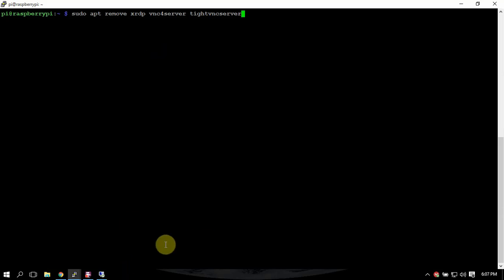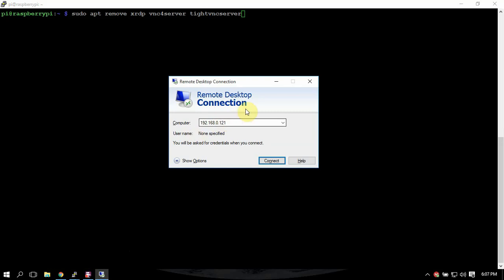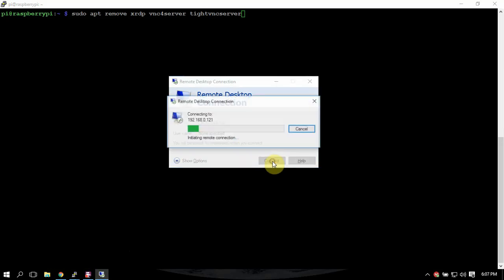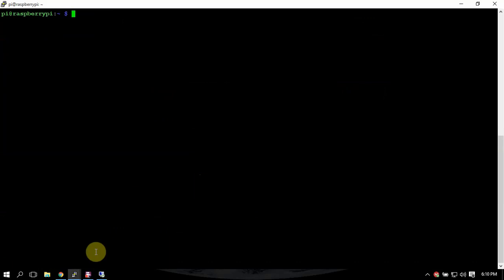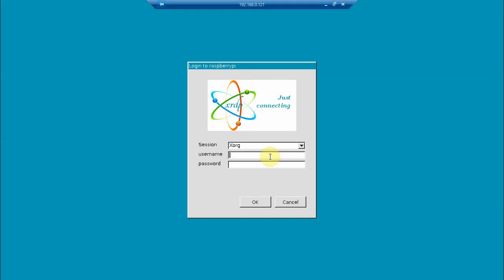How To Get Remote Desktop or VNC To Work On A Raspberry Pi (This Way Works)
Having problems trying to VNC or Remote Desktop into a raspberry pi? Give this a try.

Here are the commands to remove the following software:

sudo apt remove xrdp tightvncserver tight4server

sudo apt install tightvncserver